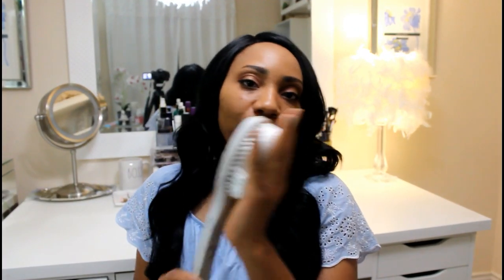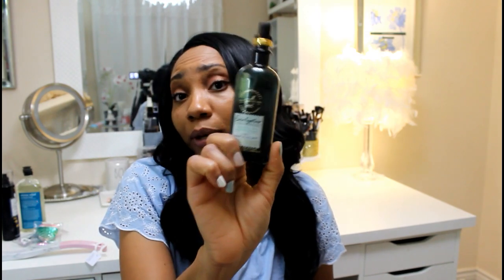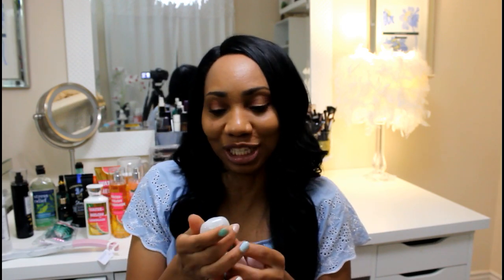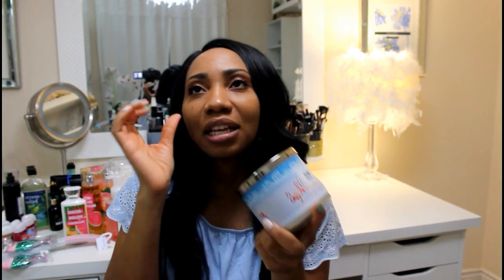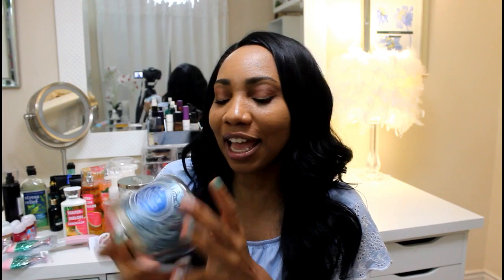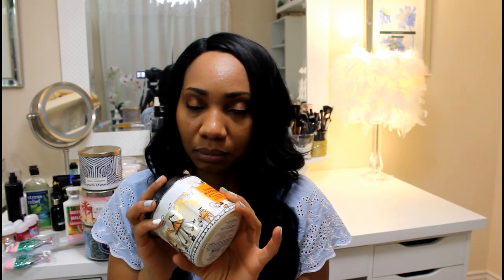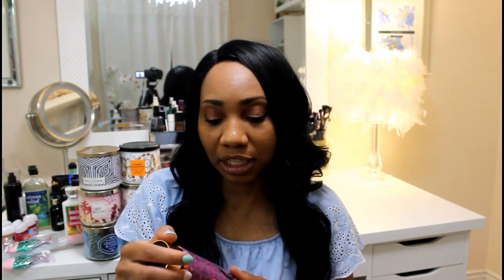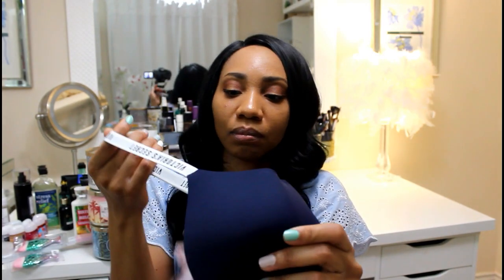Bath And Body Works SAS Haul Spring 2019|| Small VS & Pink SAS Haul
Hey Guys!!! Want to send me something?

BobbyCatsKitten